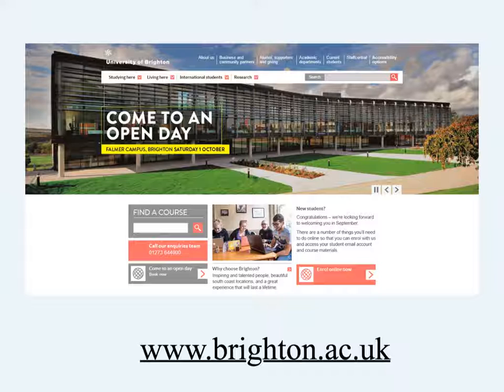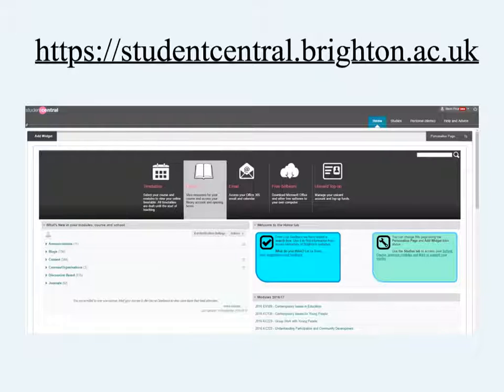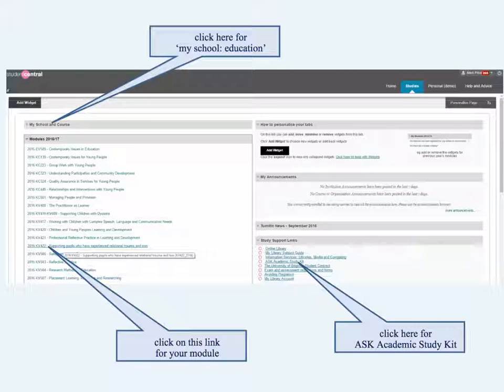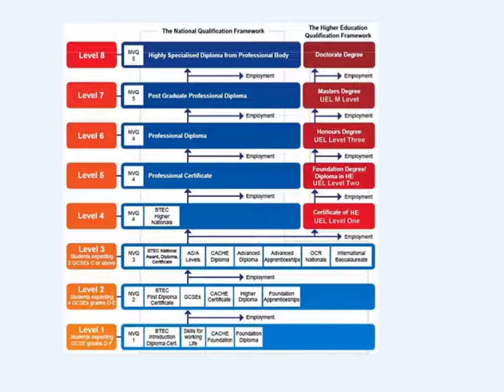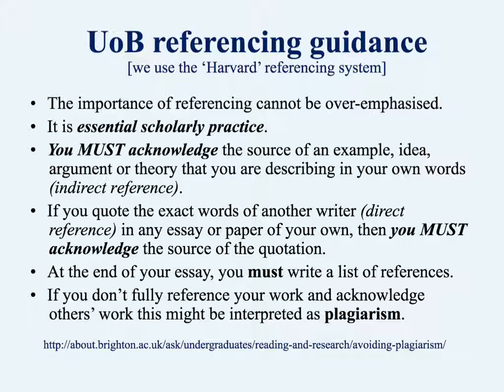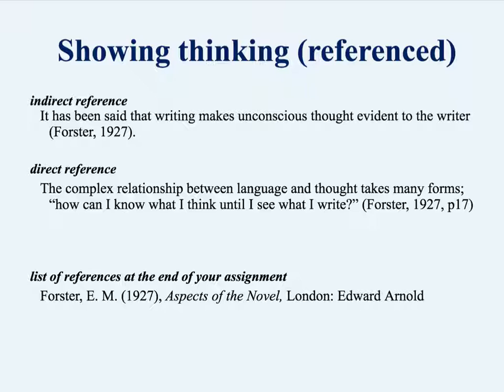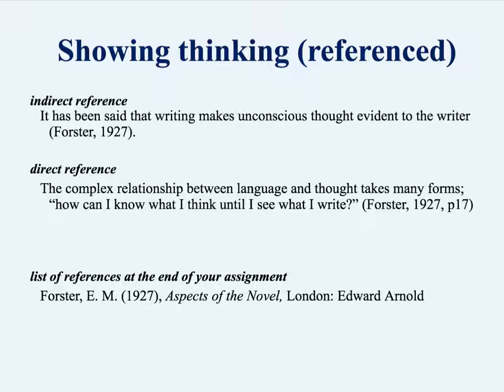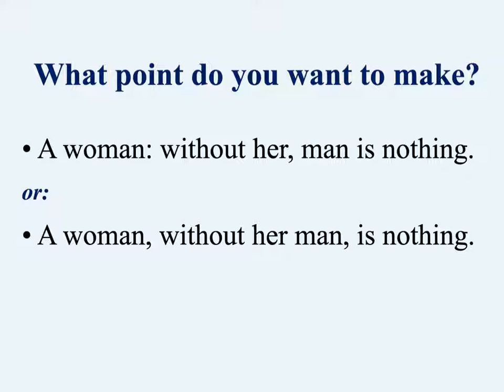free standing module intro